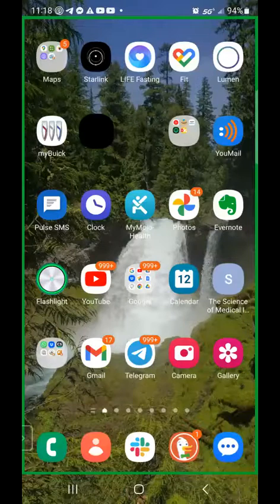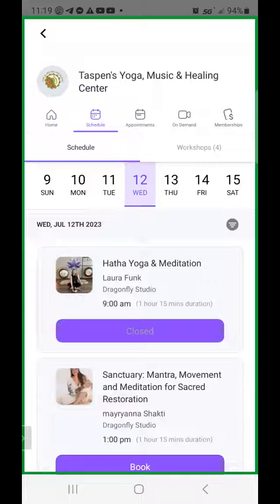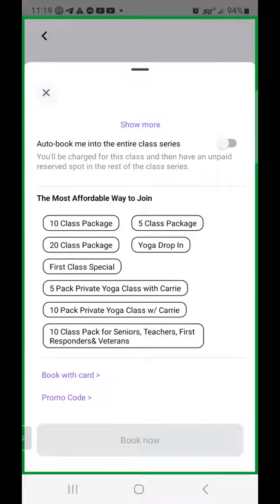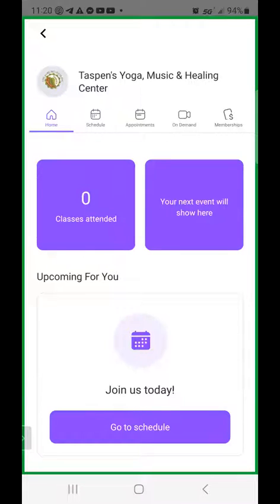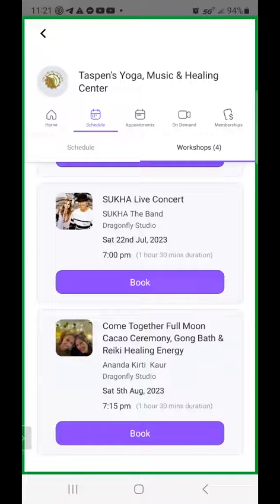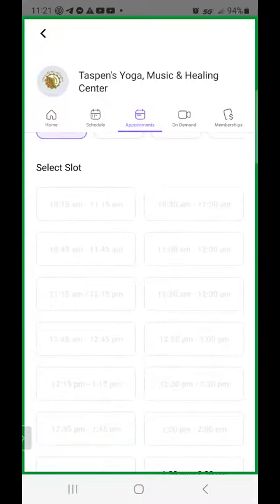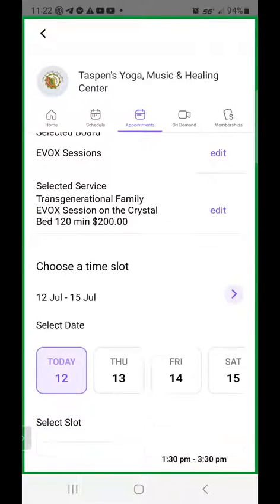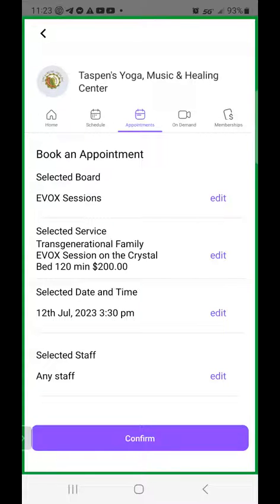How to use the Momence App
How to use the momence app to schedule classes and sessions!